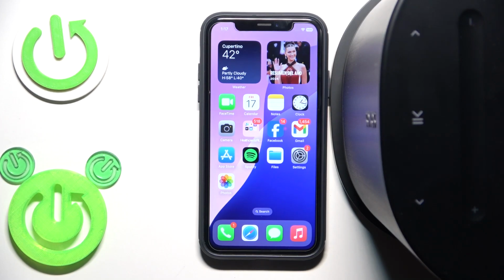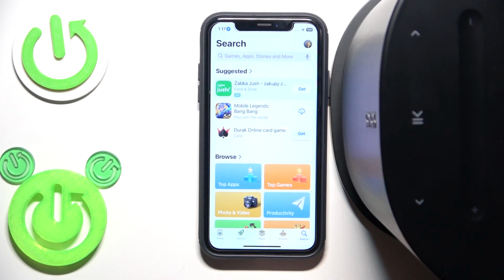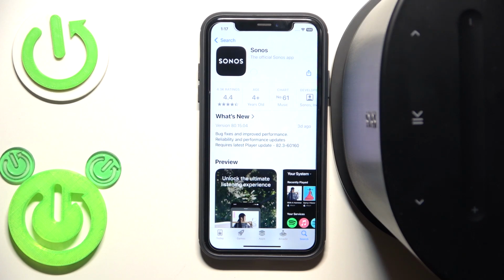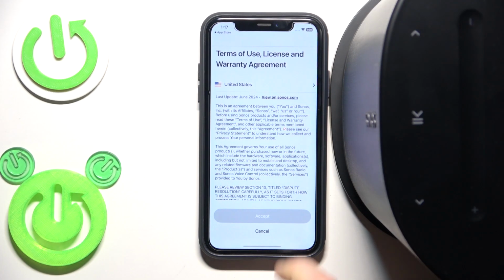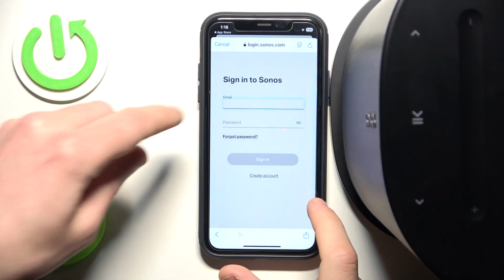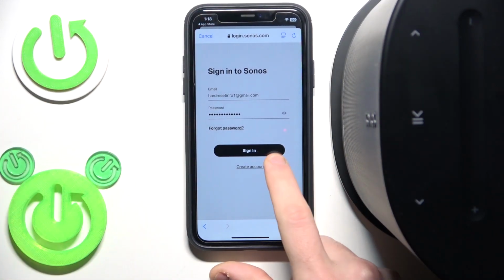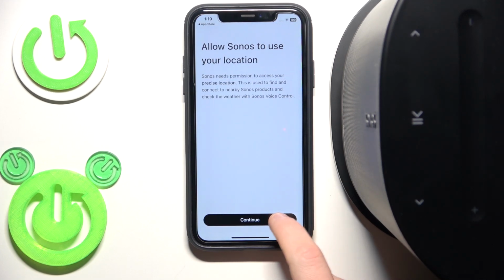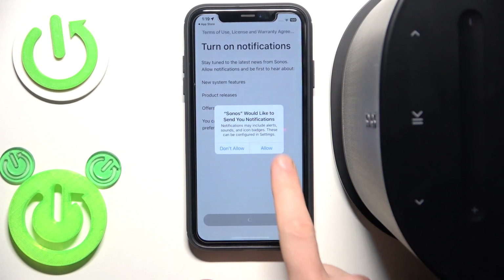How to Install an iOS App for a SONOS MOVE 2 Speaker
This video guides you through the process of installing the iOS app for your SONOS MOVE 2 speaker. Follow the simple steps to download and set up the Sonos app, enabling you to control your speaker, adjust settings, and stream music from your iPhone or iPad with ease.

How do I install the Sonos app for SONOS MOVE 2? How do I set up SONOS MOVE 2 with the iOS app? What features can I control with the Sonos app on iOS for SONOS MOVE 2?